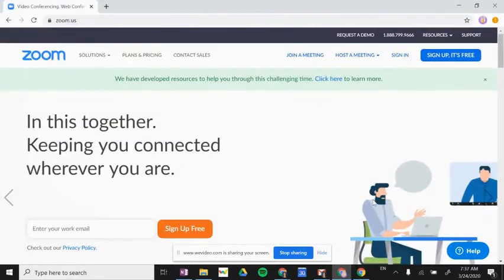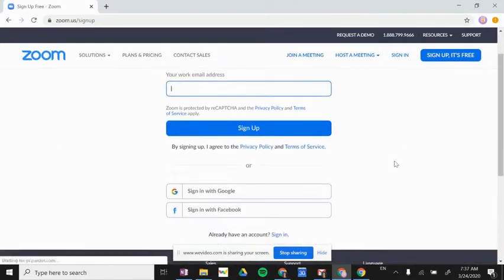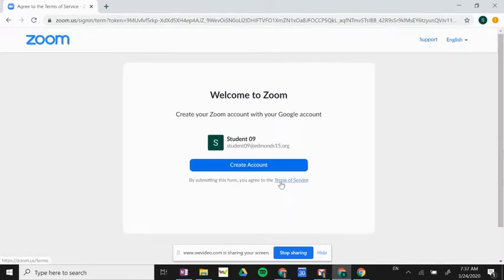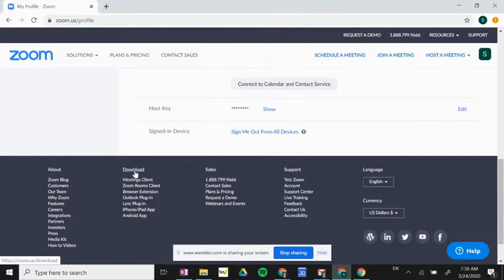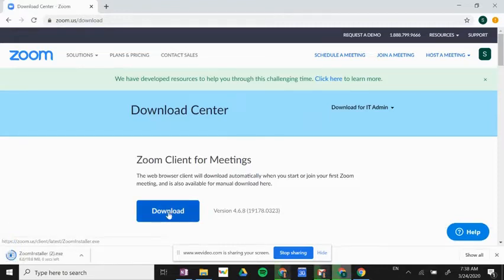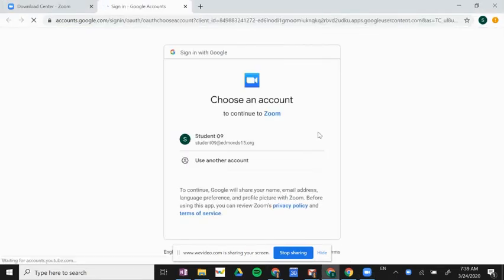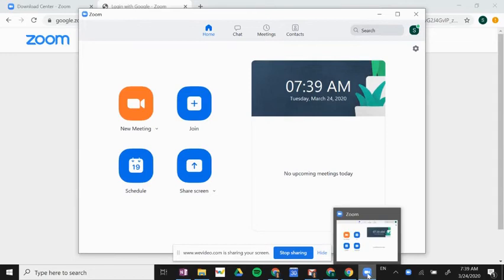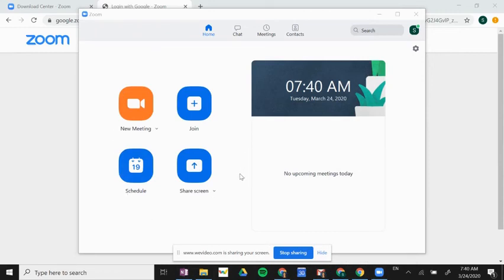Creating a Zoom Account & Installing the Desktop App